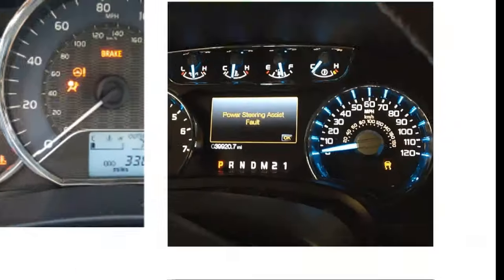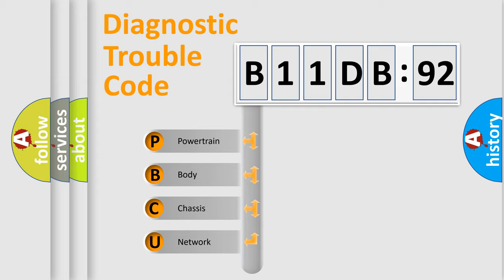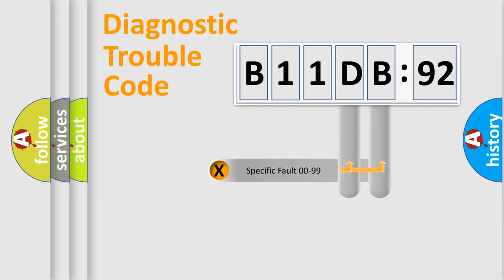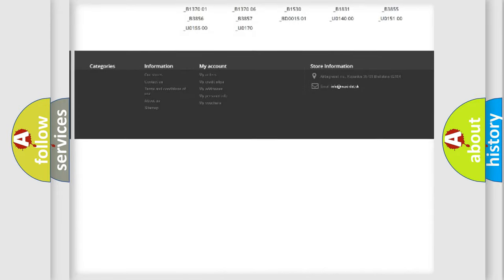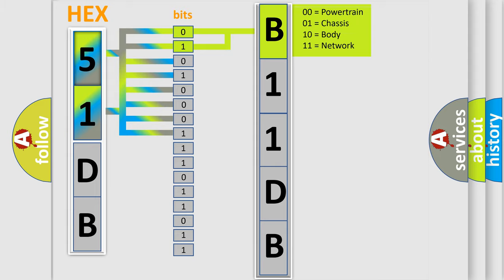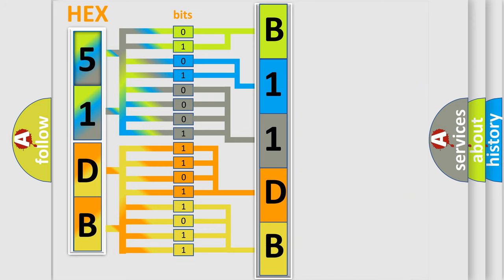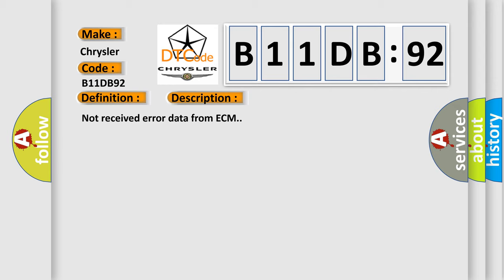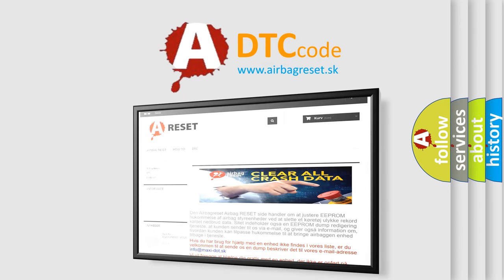DTC Chrysler B11DB-92 Short Explanation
Contents:
0:21 Basic DTC analysis according to OBD2 protocol standard.
1:48 Insight into programming
2:58 A diagnostically understandable description of the Diagnostic Trouble Code
3:05 Basic error definition

Make:
Chrysler
Code:
B11DB 92
Definition:
CAN-HS ECM No-Receive Data
Description:
Not received error data from ECM.
Cause:
Wiring harness used by CAN communcation line needs repair.Defective ECM.